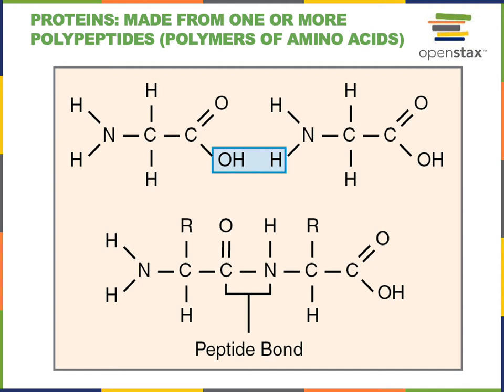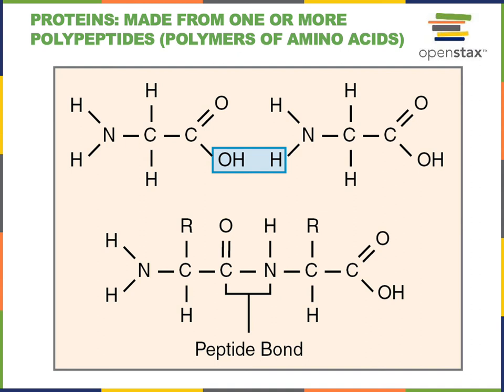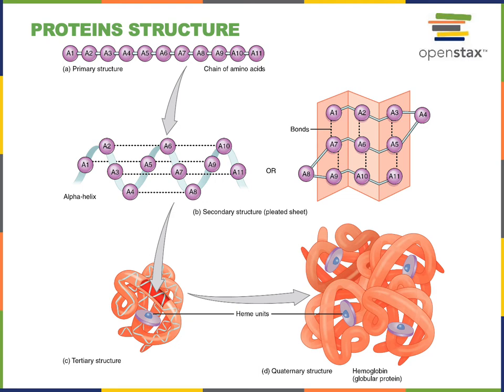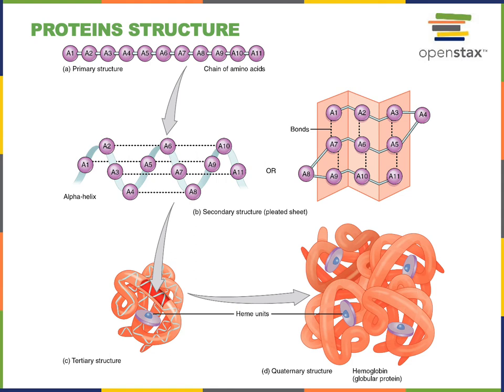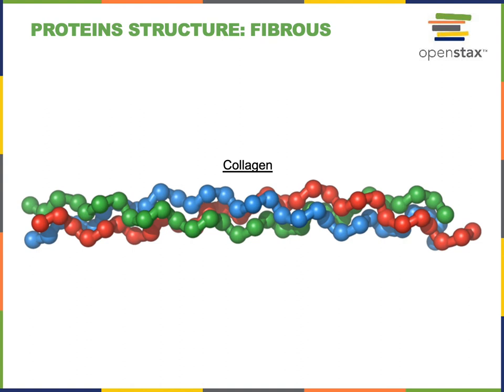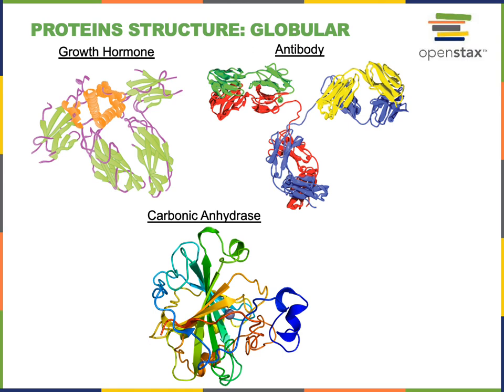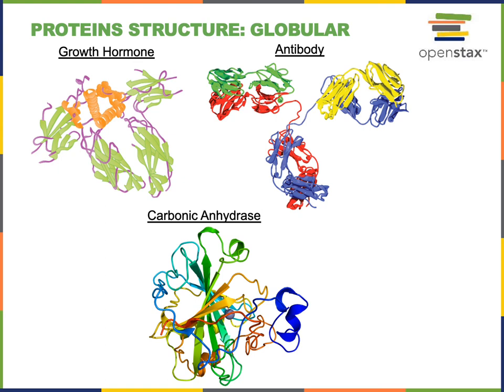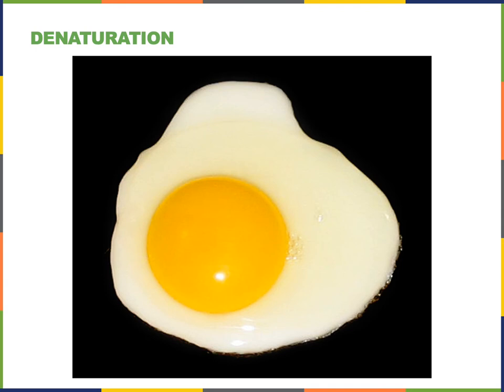Chemistry part 6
Objective: Describe the building blocks, structure, and functions of proteins: fibrous and globular. Explain how acidity and high temperature affect the functioning of globular proteins.